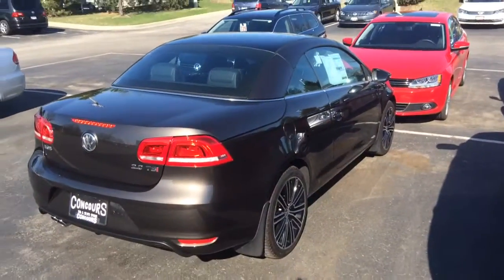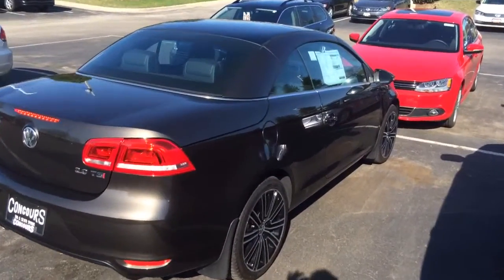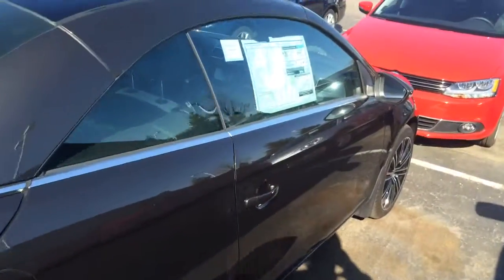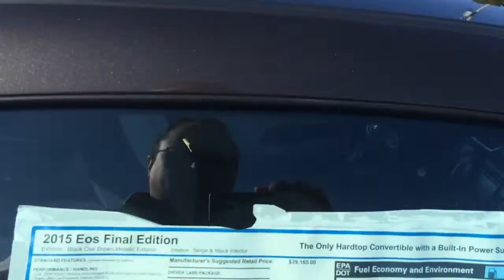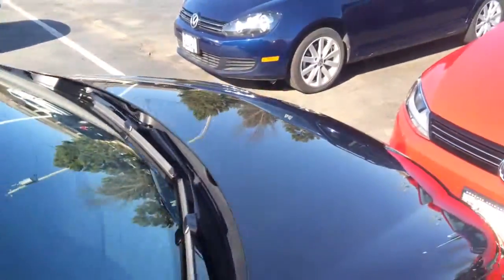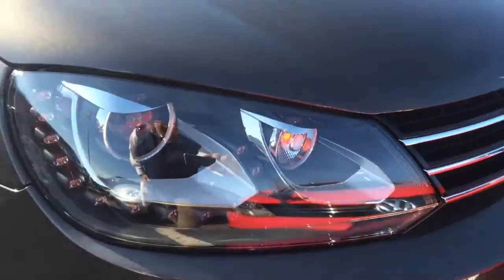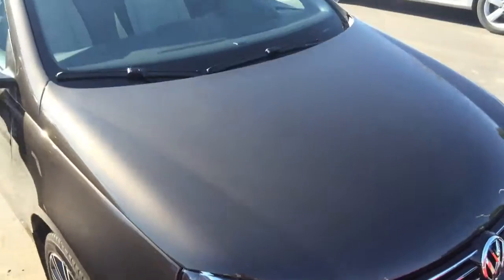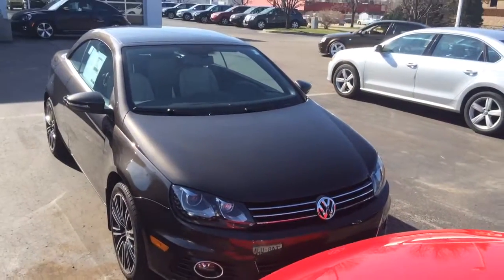2015 Eos Final Edition